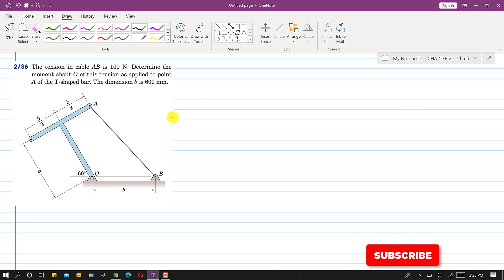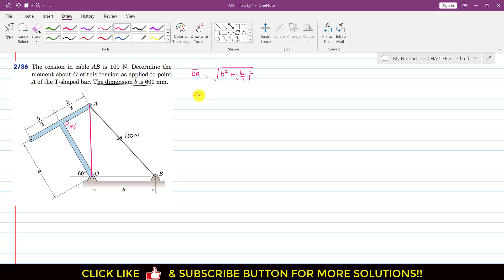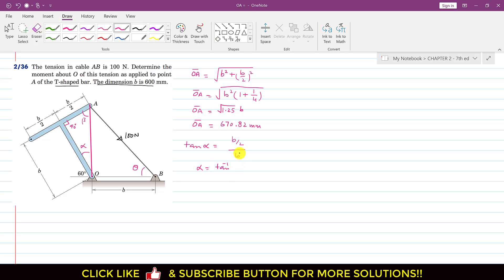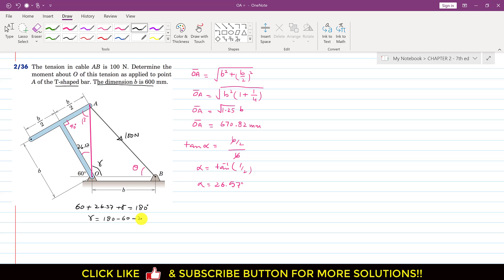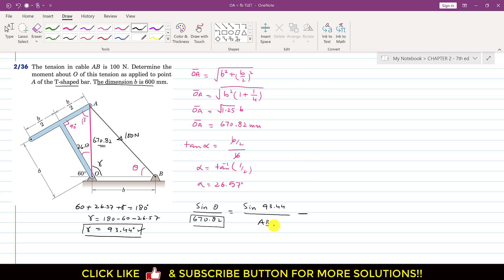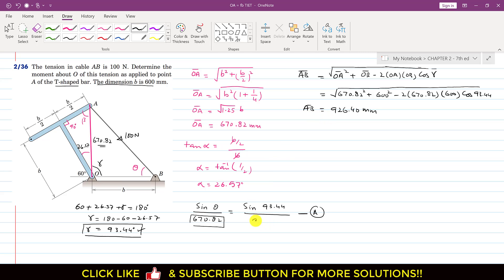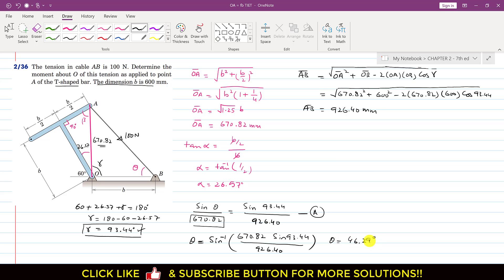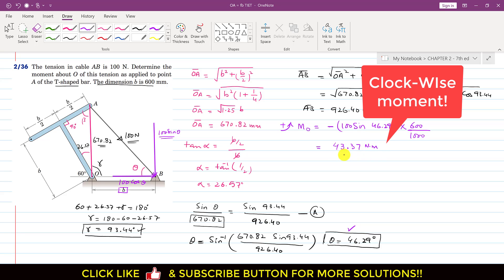Determine moment about O of the tension applied to point A of the T shaped bar | Engineers Academy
The tension in cable AB is 100 N. Determine the moment about O of this tension as applied to point A of the T-shaped bar. The dimension b is 600 mm..